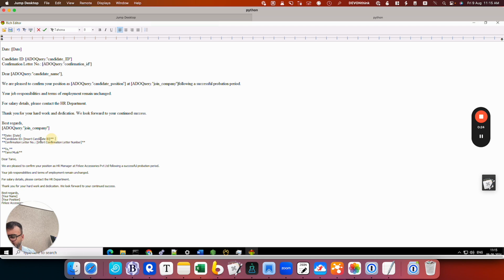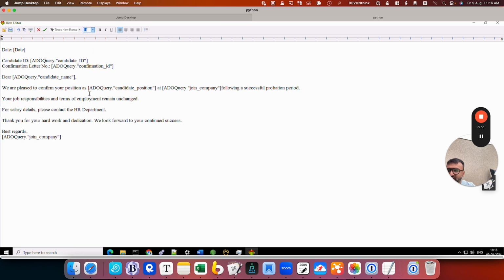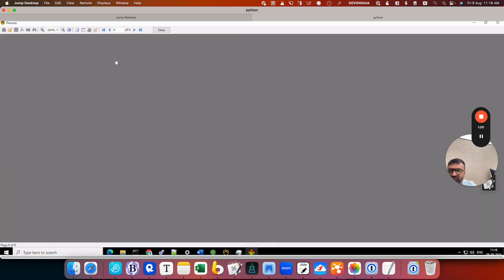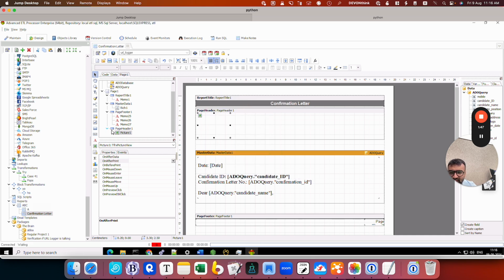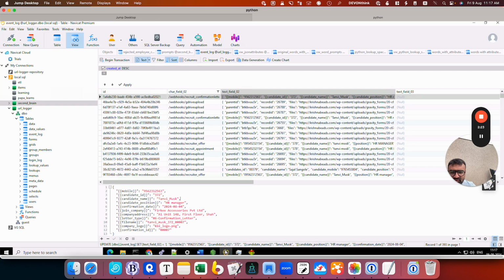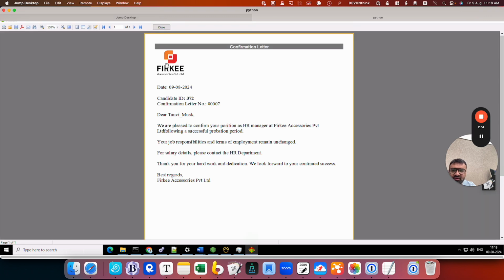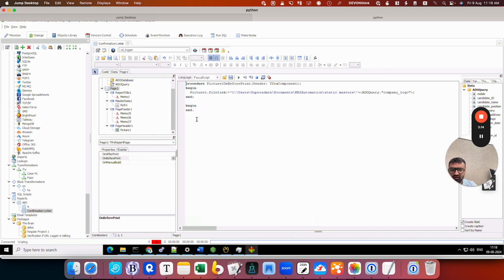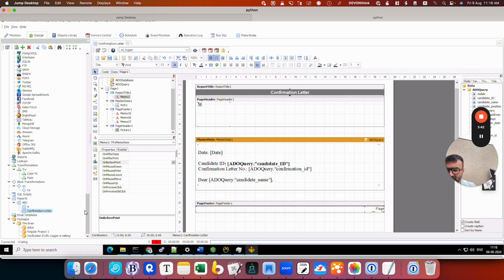Creating PDFs from WordPress Forms with Gravity Forms (Part 3) 🎥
📋 *Overview*
In this customer-created tutorial, learn how to customize confirmation letters using dynamic content with Advanced ETL Processor. The video demonstrates how to personalize templates with specific data fields, ensuring tailored communication for various recipients.